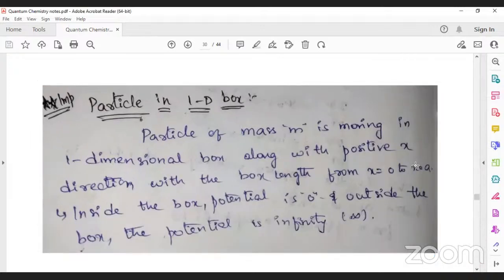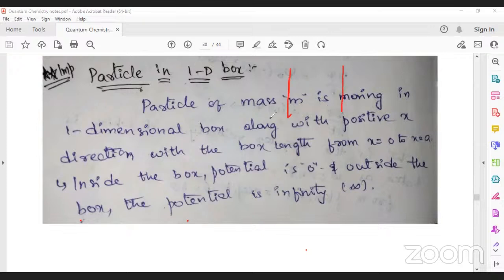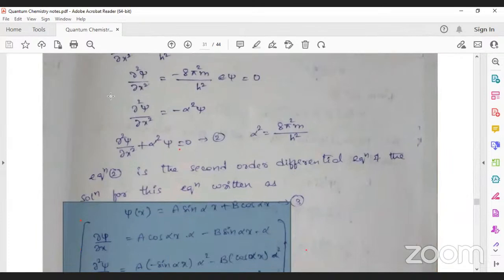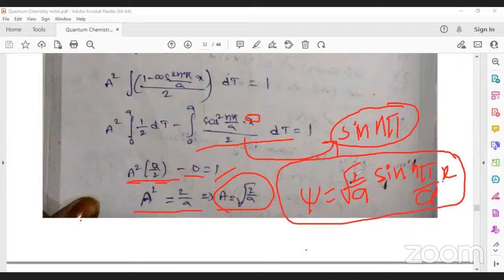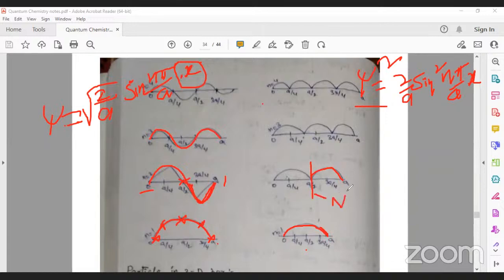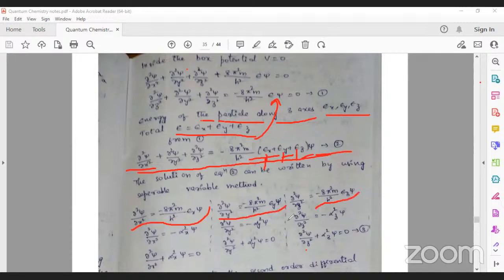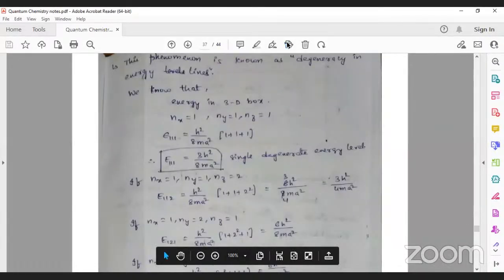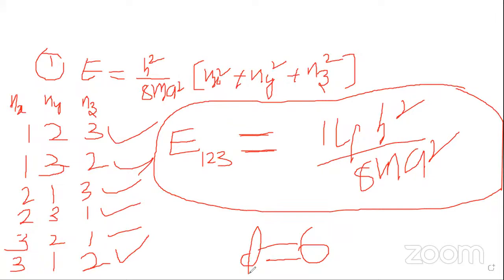M.Sc.Chemistry - I YEAR - Course - 3 : Physical Chemistry